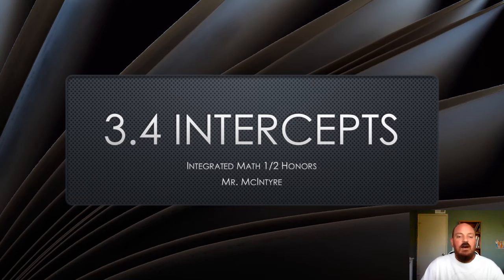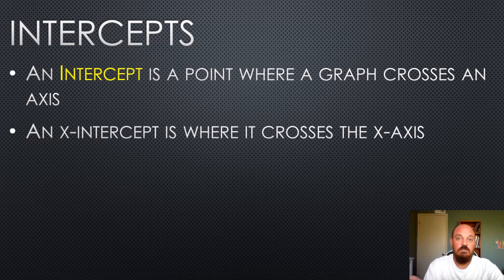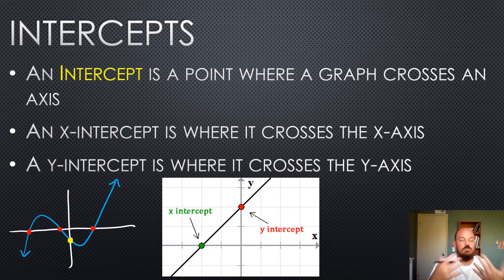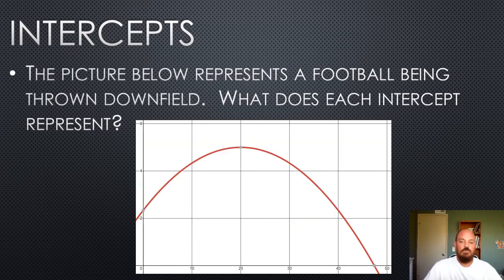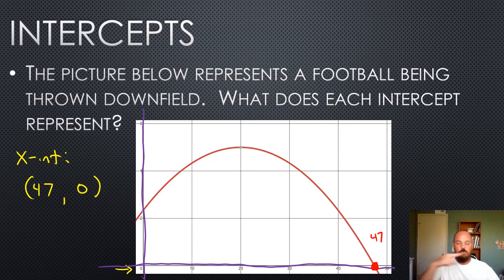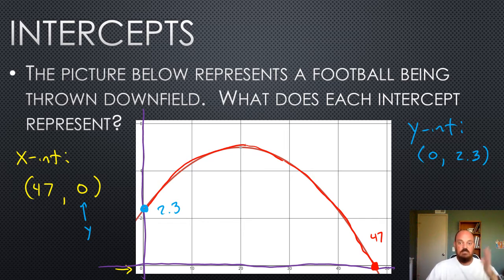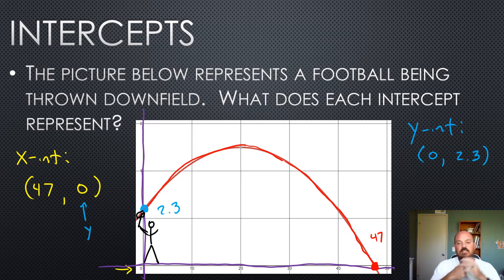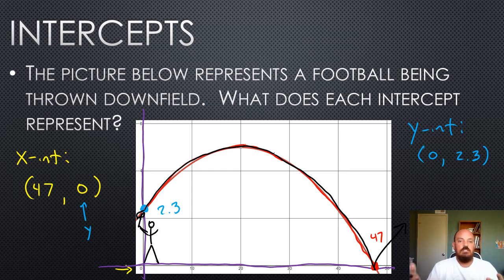IM12H 3.4 Intercepts